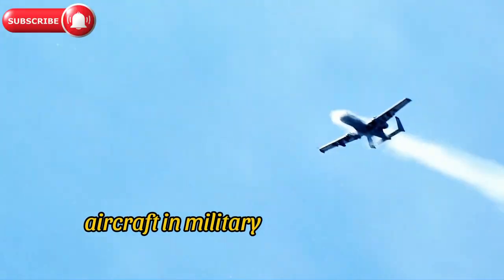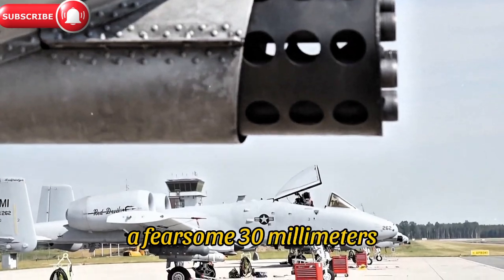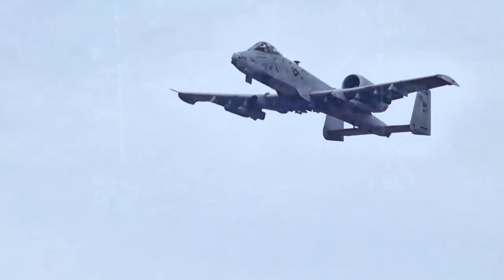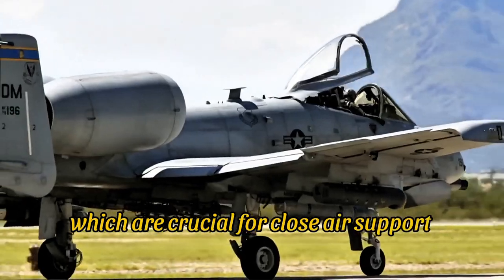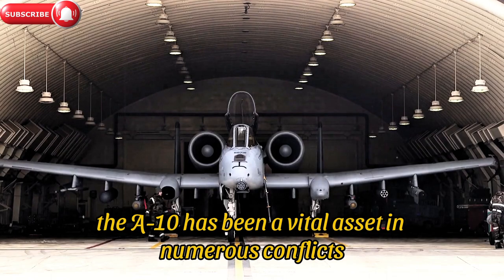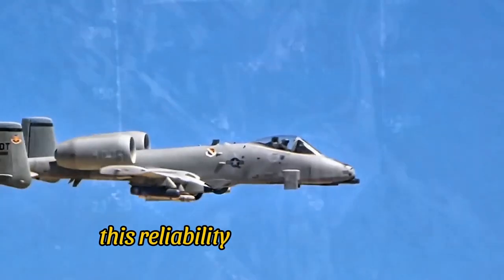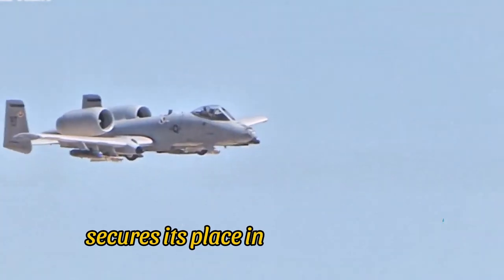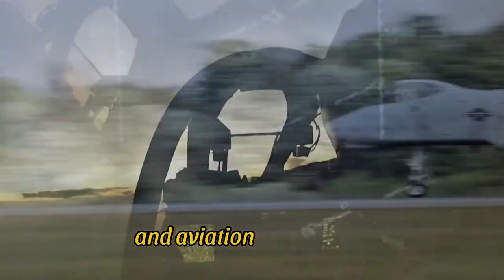A-10 Warthog in Action: Powerful Close Air Support | Real Combat Footage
Watch the legendary A-10 Warthog, known for its unmatched close air support, in action. This incredible footage showcases the power and precision of the Warthog in real combat scenarios. Perfect for aviation enthusiasts and military aircraft fans.

The A-10 Thunderbolt II, commonly called the 'Warthog,' has been a key player in modern air combat, providing close support for ground troops.

✈️ In this video:

A-10 Warthog real-life combat footage
Close air support action
Aviation enthusiasts' favorite military jet

The video clips used in this video are from youtube creative commons.
@ezeudu1 do not own all rights to these video clips. We have repurposed them for informational and inspirational values to motivate the viewers for their passion.